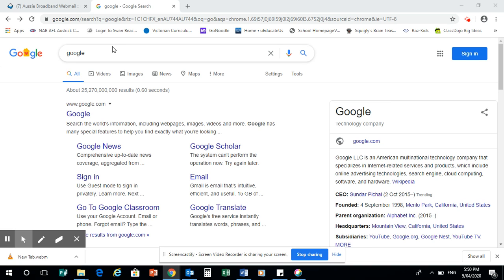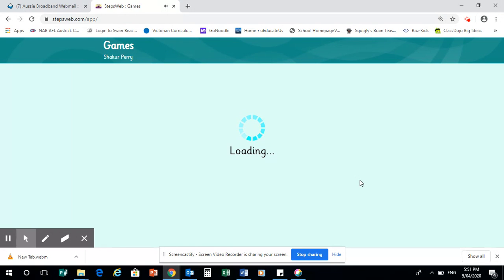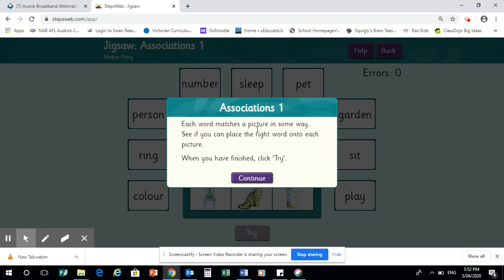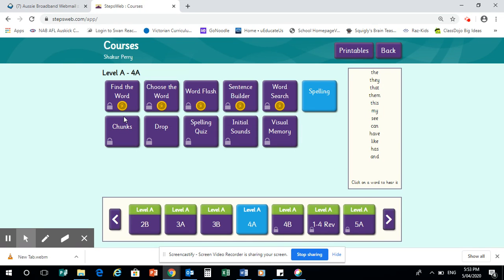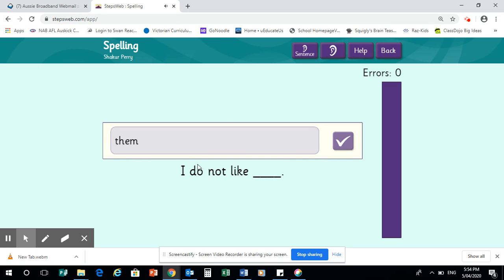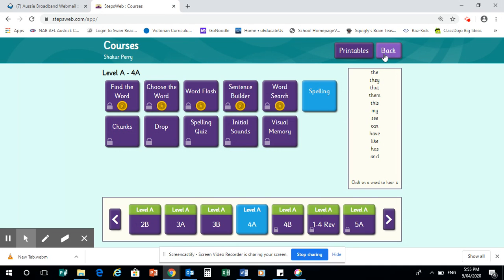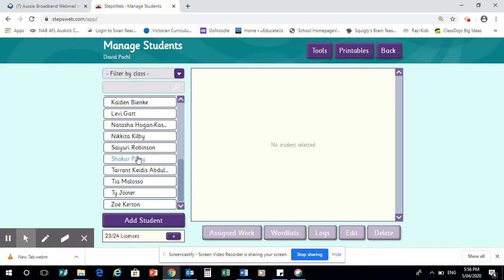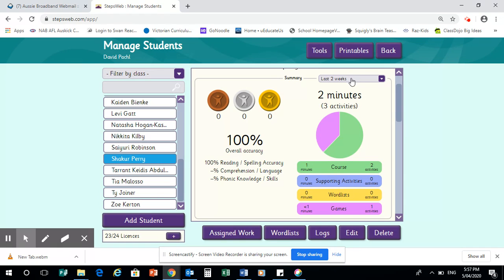Steps Web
Information for 4/5 P parents.